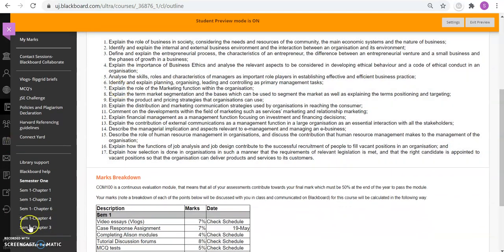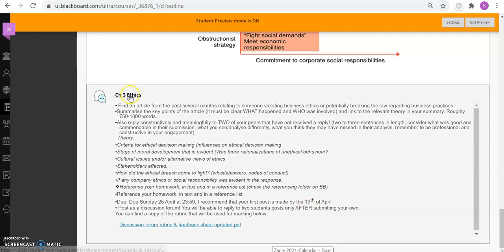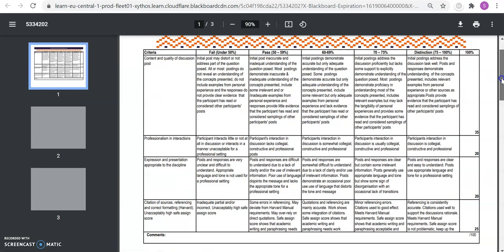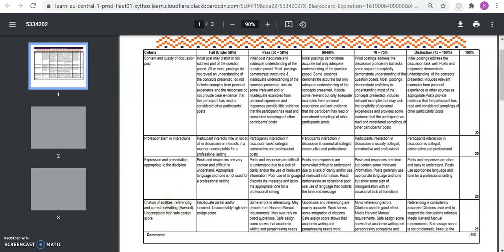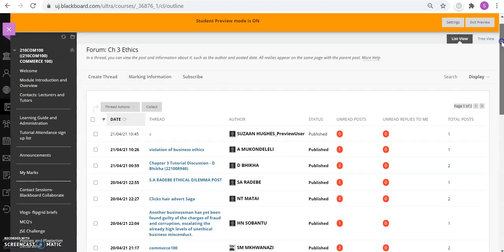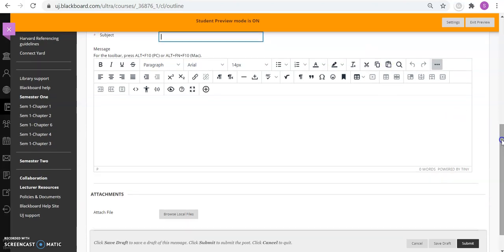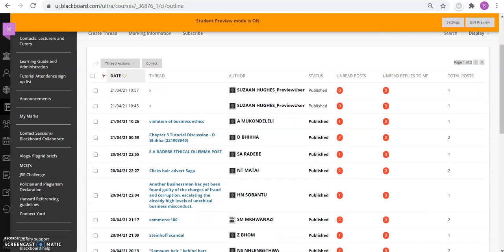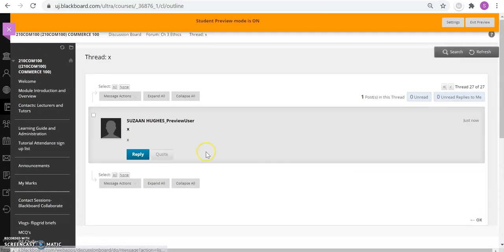How to submit a discussion forum & reply to peers